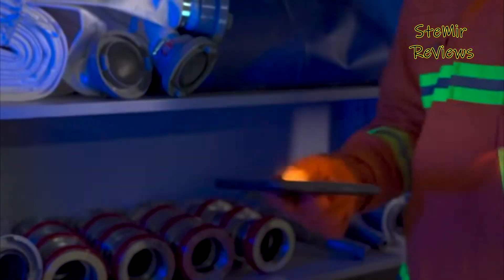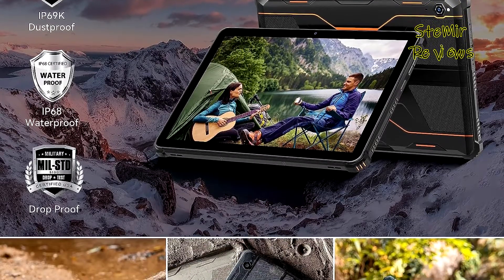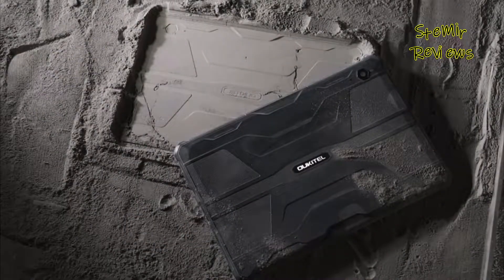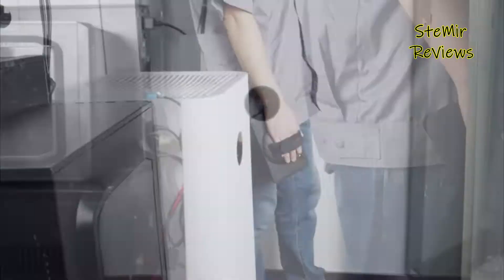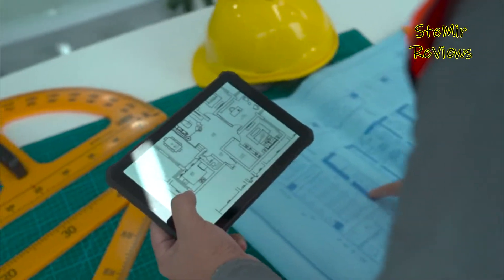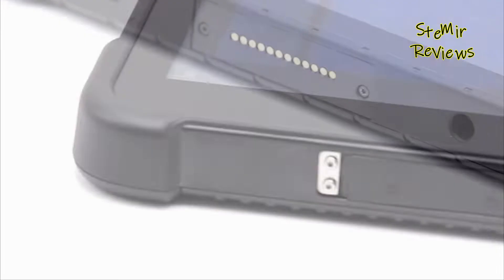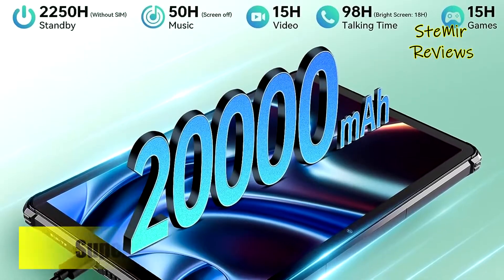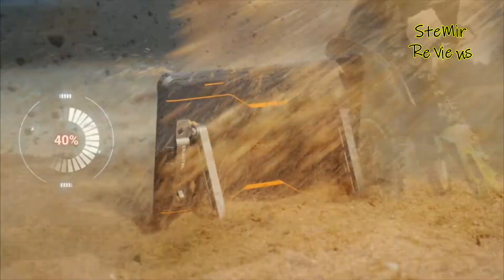TOP 5: Best Rugged Tablet [2023]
TOP 5: Best Rugged Tablet [2023] - 0:00

►Products List◄

5. OUKITEL RT5 Rugged Android 13 Tablet 10.1 Inch FHD - 1:55

4. Ulefone Armor Pad Rugged Tablet, 7650mAh Battery - 3:51

3. OUKITEL RT3 Rugged Android 12 Tablet, 8 Inch Waterproof-Tablet - 5:55

2. MUNBYN Rugged Tablet, 10.1 inch Windows 10 Pro Rugged Tablet - 7:45

1. OUKITEL RT6 10.1in 20000mAH/77WH Android13 Tablet - 9:20

Rugged tablets are specialized computing devices designed to withstand harsh environments and demanding usage scenarios. These robust gadgets are built to excel in industries like construction, manufacturing, field services, and military operations. Rugged tablets typically feature reinforced exteriors, fortified with materials like hardened plastics, rubberized edges, and sturdy metal frames, making them resistant to drops, shocks, and vibrations. Their displays are often equipped with scratch-resistant, sunlight-readable, or glove-friendly touchscreens, ensuring usability in various conditions. These tablets are sealed against dust, water, and other environmental contaminants, meeting stringent IP (Ingress Protection) ratings. Under the rugged exterior, they boast powerful processors, ample RAM, and storage, ensuring smooth performance even in challenging tasks. Many come with extended battery life and hot-swappable batteries for uninterrupted operation in the field. Rugged tablets also support a range of connectivity options like GPS, Wi-Fi, Bluetooth, and optional 4G or 5G, facilitating real-time data access and communication. These durable devices are essential tools for professionals working in rugged environments, offering reliability, durability, and versatility to enhance productivity and efficiency. In this video I recommend 5 Rugged Tablet 2023.